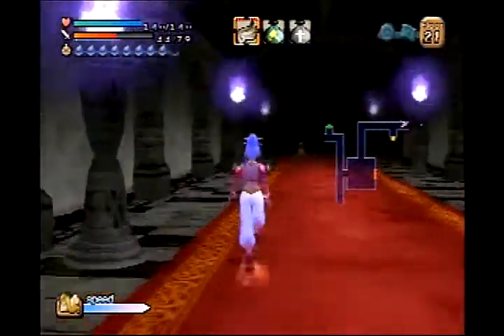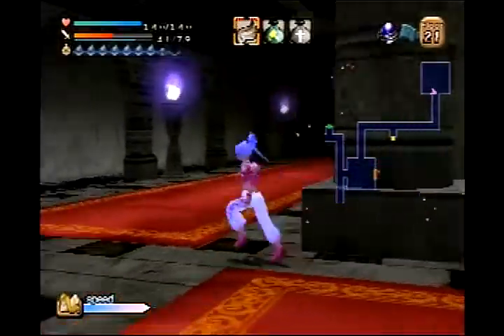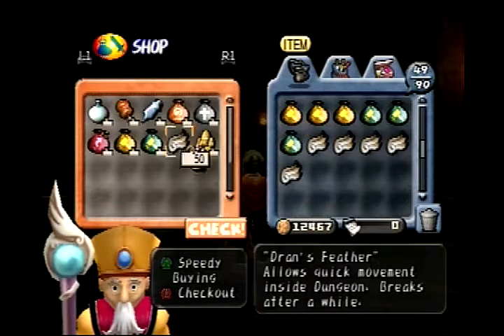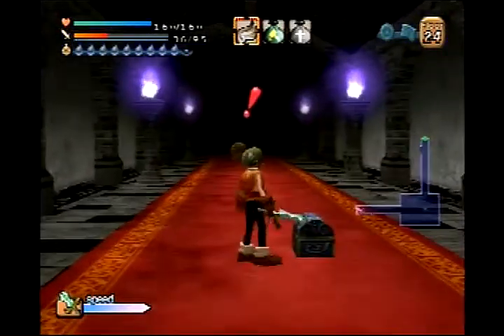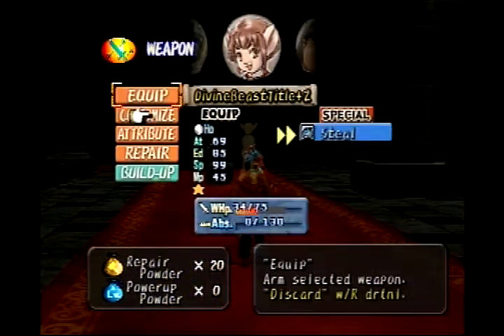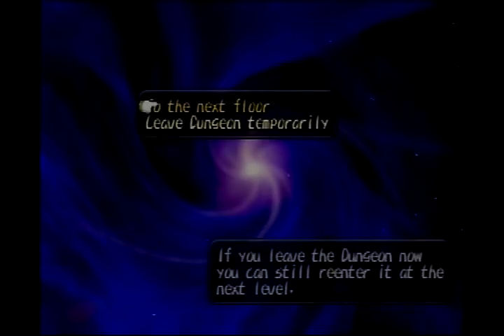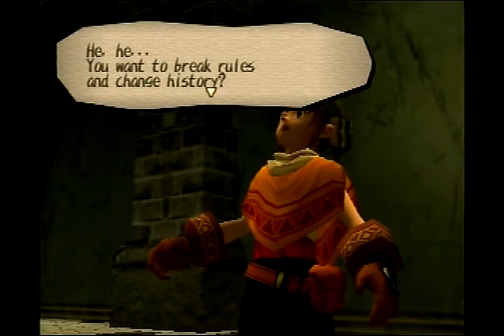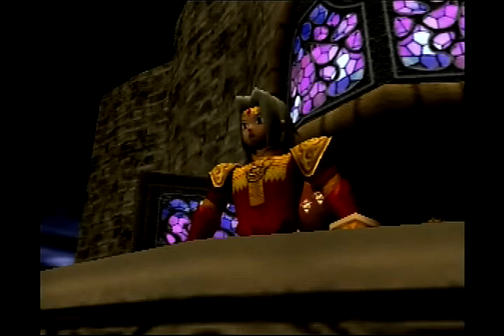Let's Play Dark Cloud Part 41: Birth of Hatred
No no, not my hatred (though certainly towards Ungaga).

In this part, we finish up the Gallery of Time, and go 400 years into the past...